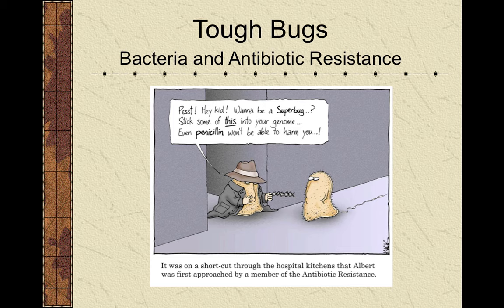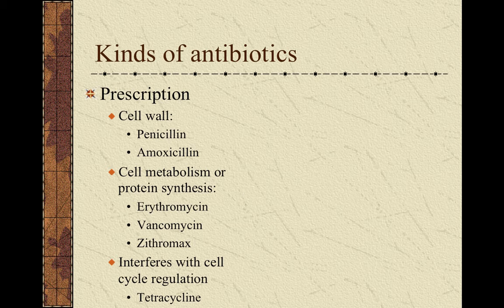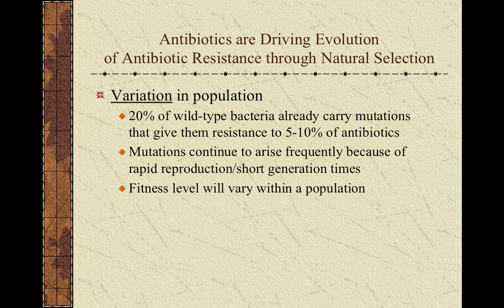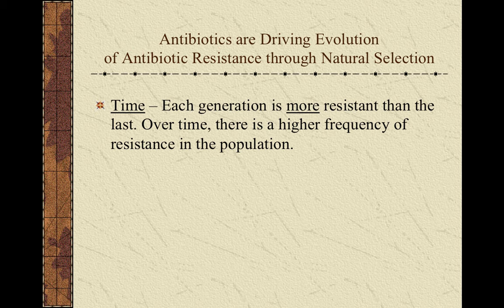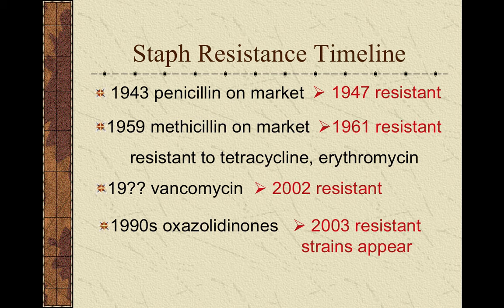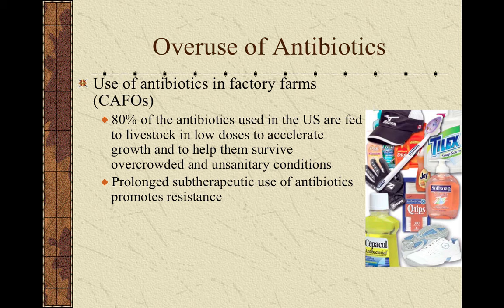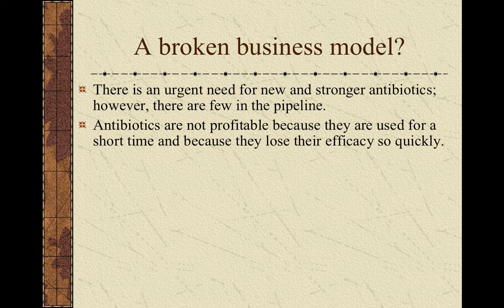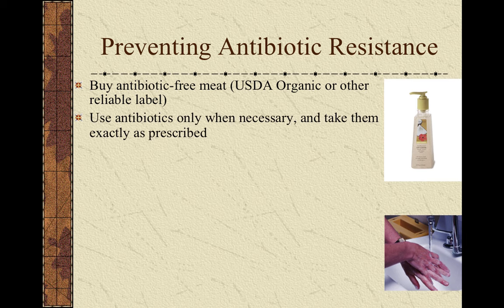Antibiotic Resistance video lecture 2017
Table of Contents:

00:23 - Characteristics of Bacteria
01:38 - Roles of Bacteria
03:10 - Controlling Bacteria
04:22 - Kinds of antibiotics
05:37 - Bacterial Co-Evolution
07:04 -
07:56 - Antibiotics are Driving Evolutionof Antibiotic Resistance through Natural Selection
09:14 - Antibiotics are Driving Evolutionof Antibiotic Resistance through Natural Selection
11:18 - Antibiotics are Driving Evolutionof Antibiotic Resistance through Natural Selection
12:23 -
13:38 - Example of Antibiotic Resistance
14:13 - Staph Resistance Timeline
15:27 -
15:52 - MRSA
17:08 -
17:23 - MRSA is only one of the threats…
18:43 - Overuse of Antibiotics
20:24 - Misuse of Antibiotics
21:29 - A Threat to Human Health
22:43 - A broken business model?
24:24 - Research on new antibiotics
26:37 - Preventing Antibiotic Resistance
28:18 -